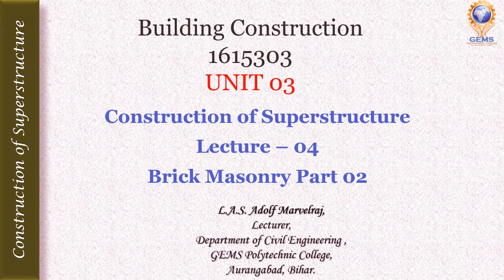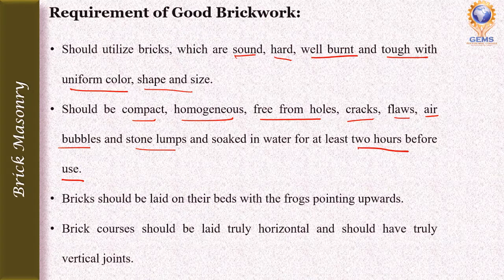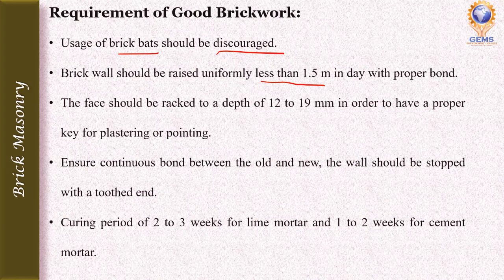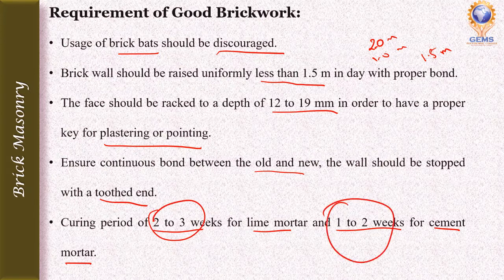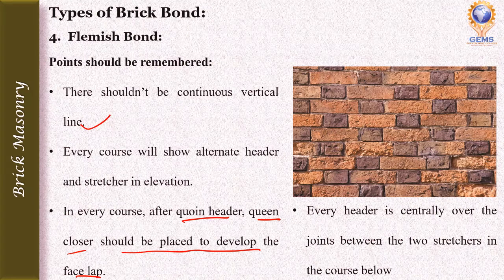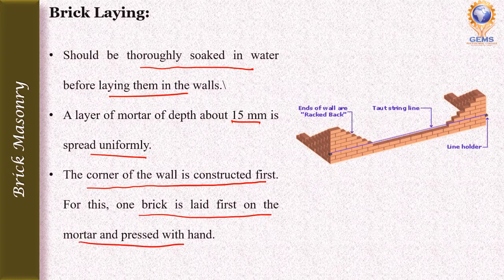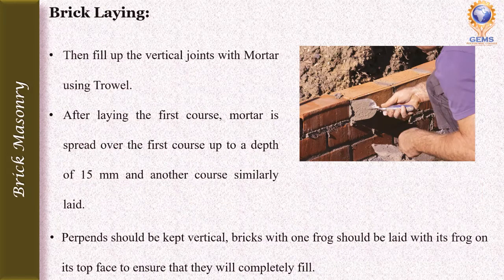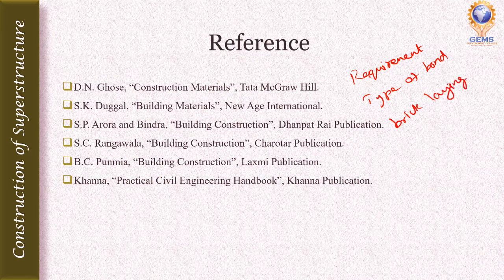BC L 23 Brick Masonry Part 2